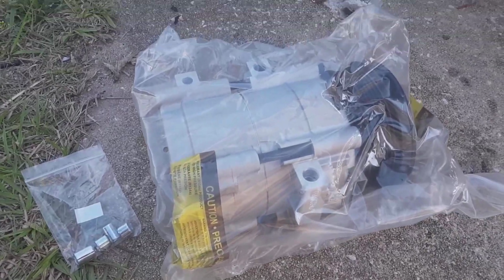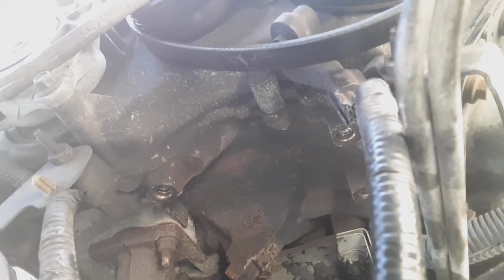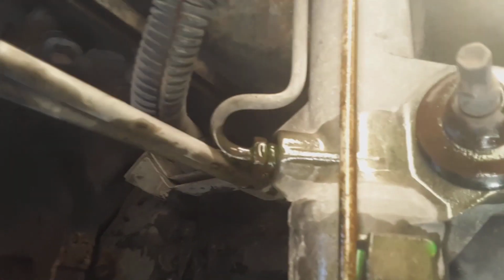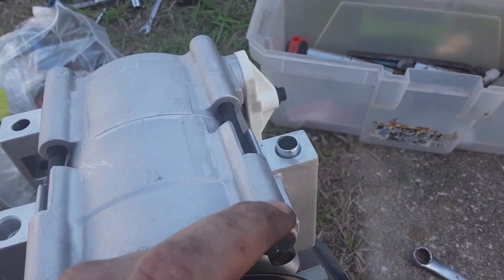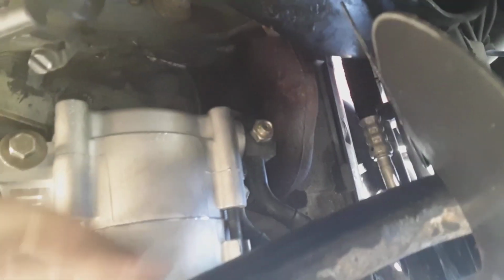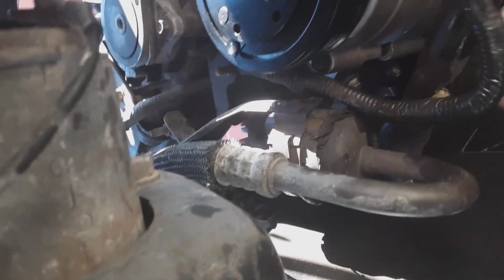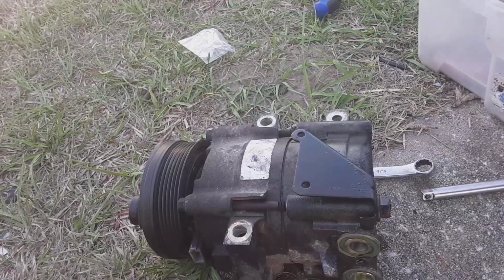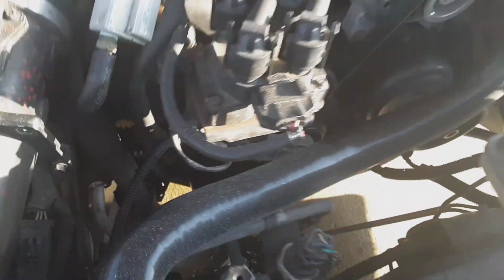Replacing my 22yr old A/C Compressor on a SN95